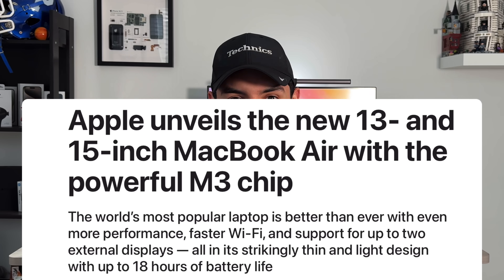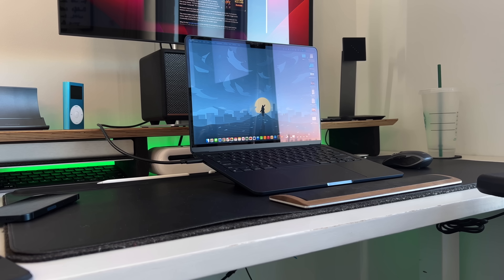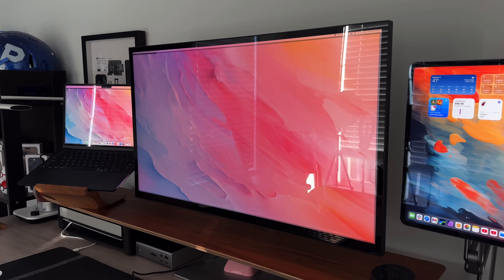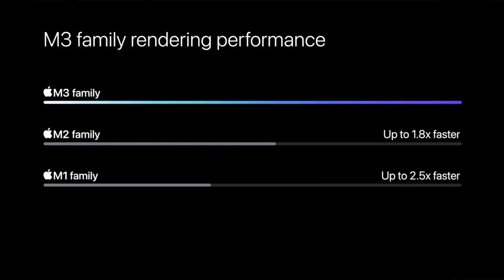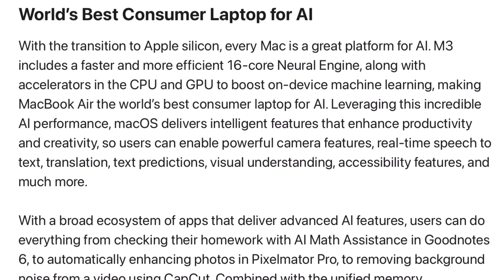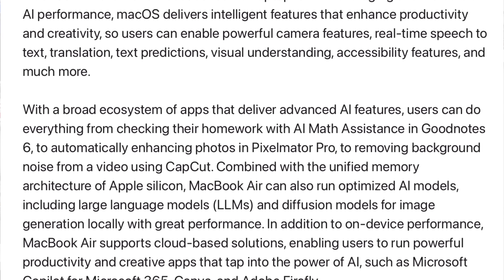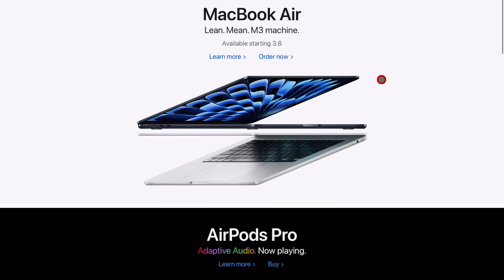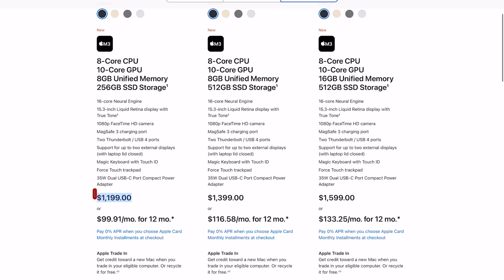3 Upgrades To M3 MacBook Air That Make It Worth Buying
New M3 Macbook is here! Here is what we need to know!

Penoval Apple Pencill
iPhone 13 Mini
Multitool Pen

## Chapters

0:00 - New M3 MacBook Air Announced
0:30 - Compared to M1 MacBook
1:21 - Reason 1, Dual display Support
2:17 - Reason 2, M3 means more power
3:48 - Reason, Generative AI
4:55 - M3 vs M2
5:20 - Current MacBook Air Pricing
6:10 - $100 off New Macs
6:53 - Final Thoughts